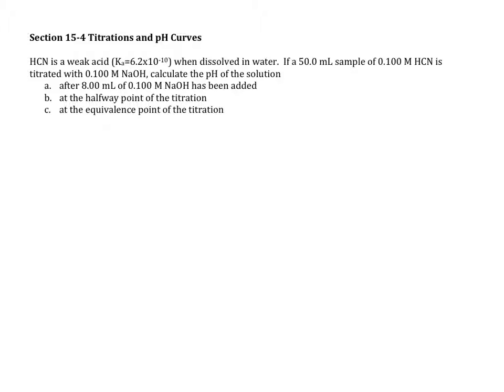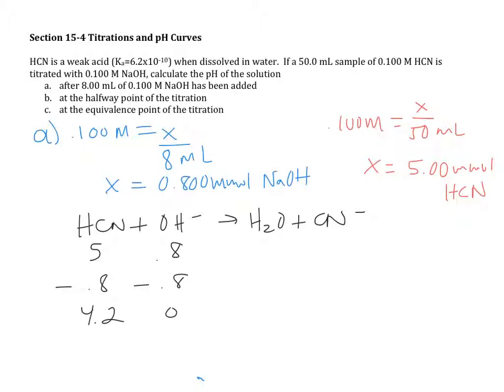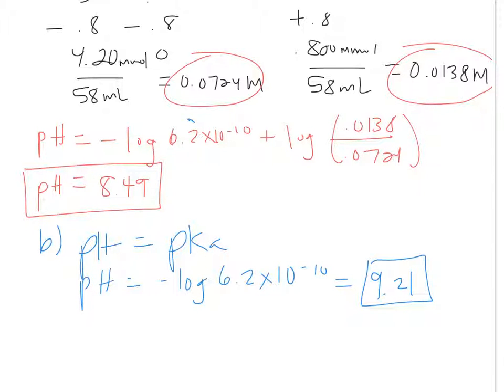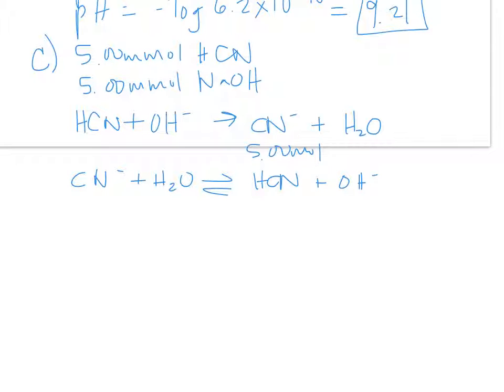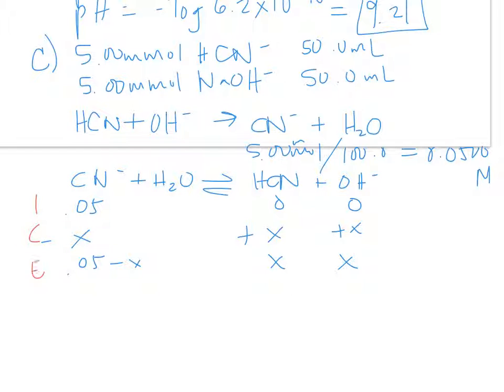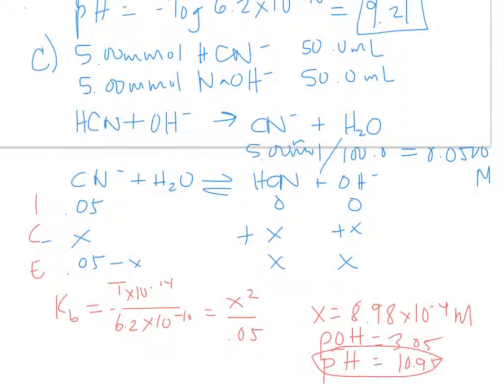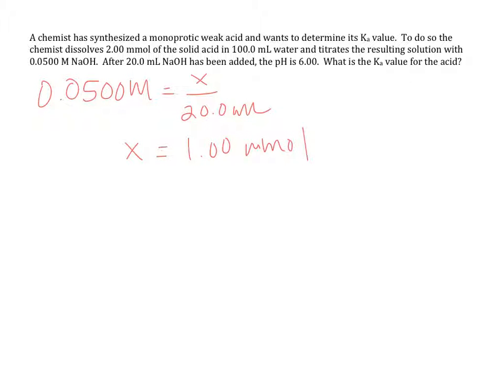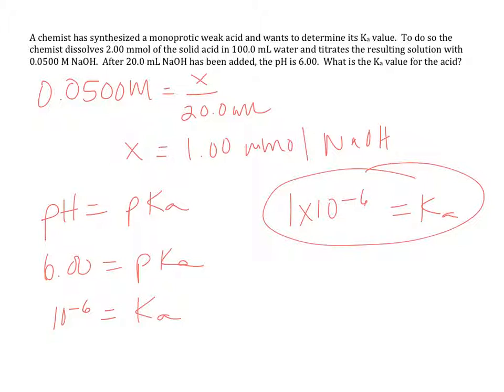ch 15 section 4